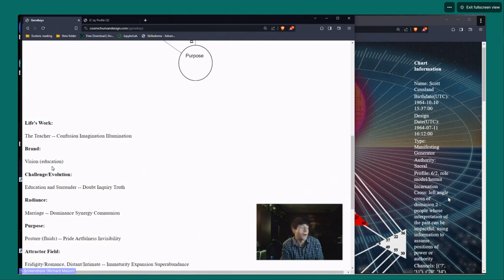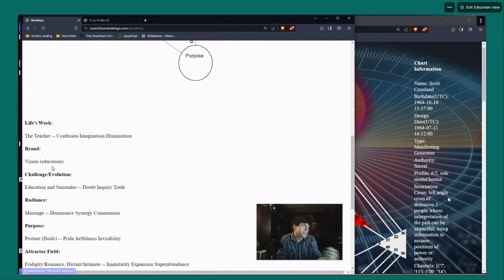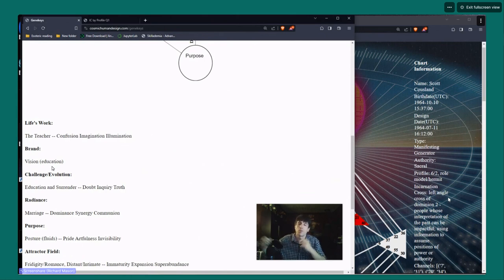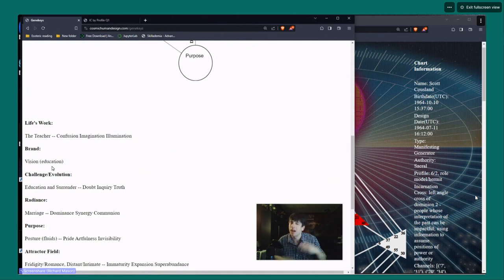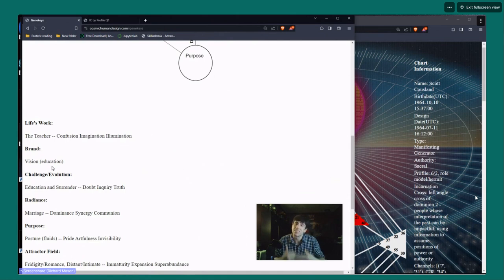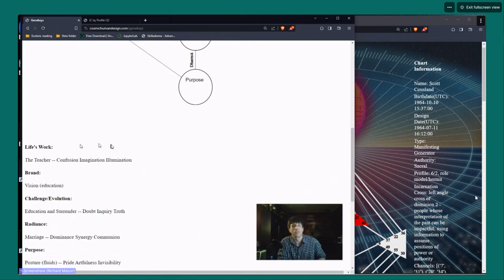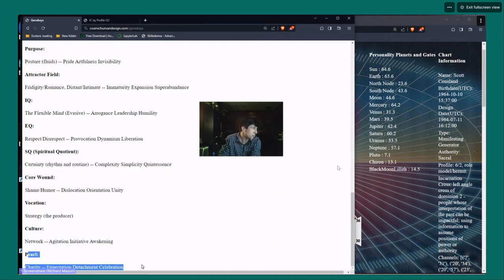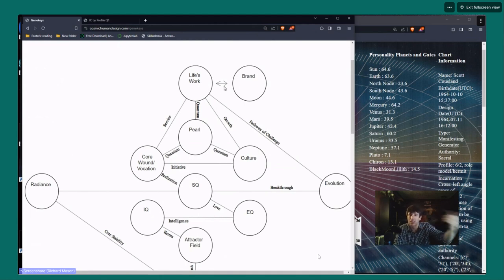Scott's Cosmic Gene Key Golden Path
Richard Mason from Cosmic Human Design goes over my "Golden Path" sequences:
@0:00 Intro
@1:24 Activation Sequence
@2:27 Lifework (conscious Sun 64.6)
@7:34 Lifework part 2
@12:57 Brand & Sequences
@15:47 Evolution (conscious Earth 63.6)
@21:52 Radiance (unconscious Sun 45.2)
@29:09 Purpose (unconscious Earth 26.2)

@35:18 Incarnation Cross of Dominion 2

@39:14 Venus Sequence
@40:20 Attractor Field (unconscious Moon 53.4)
@44:09 IQ (conscious Venus 31.3)
@49:40 EQ (conscious Mars 39.5)
@52:26 SQ (unconscious Venus 23.1)
@56:44 Core Wound/Vocation (unconscious Mars  2.3)

@1:01:00 Pearl Sequence
@1:01:00 Vocation (unconscious Mars  2.3)
@1:02:50 Culture (unconscious Jupiter 51.4)
@1:08:47 Brand (conscious Sun 64.6)
@1:09:37 Core Wound (unconscious Mars  2.3)
@1:10:06 Pearl (Conscious Jupiter 42.4)

@1:15:40 Gene Keys Golden Path

@1:20:38 Chiron (13.1)
@1:22:46 Black Moon Lilith (14.5)